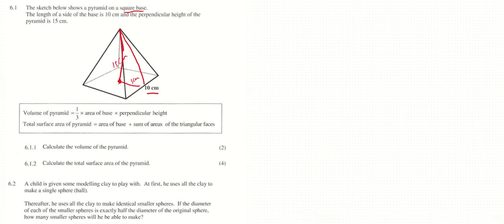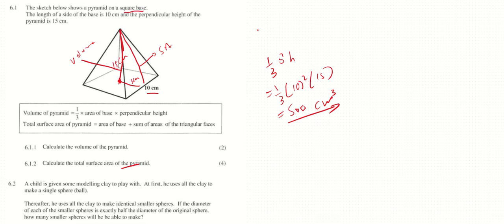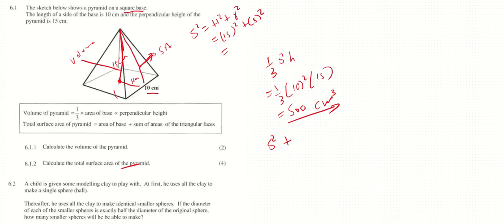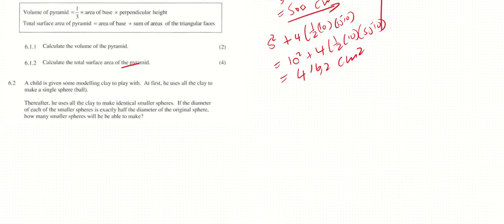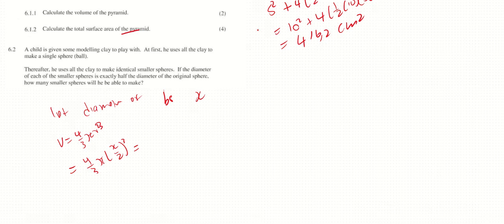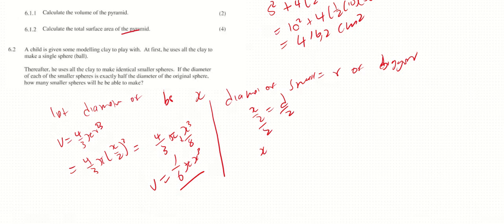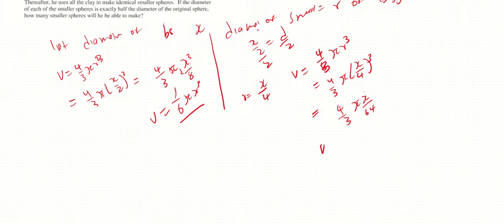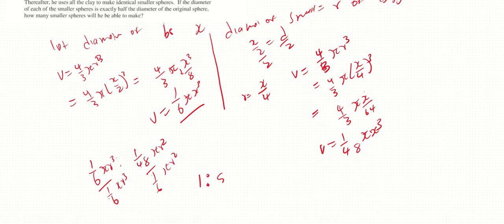grade 11 measurement act 7